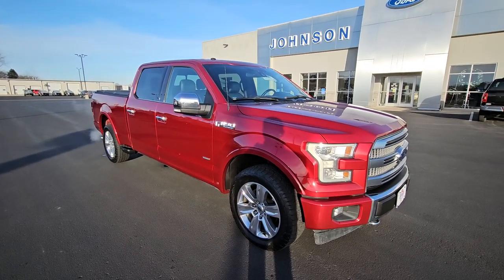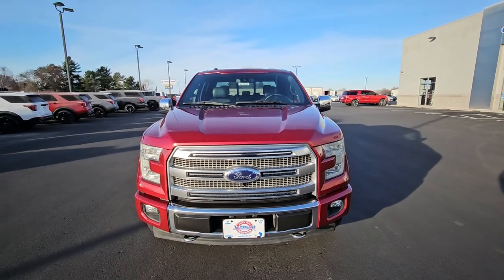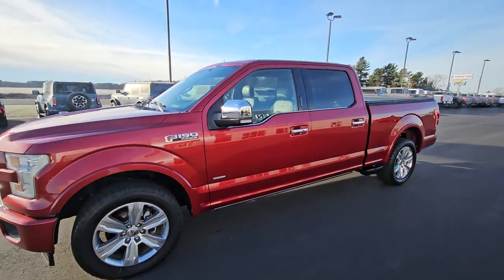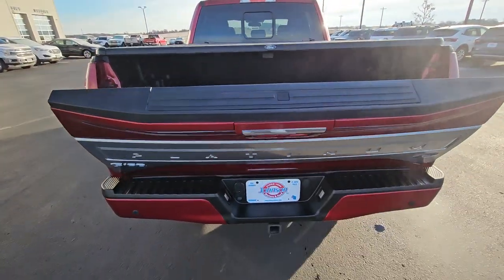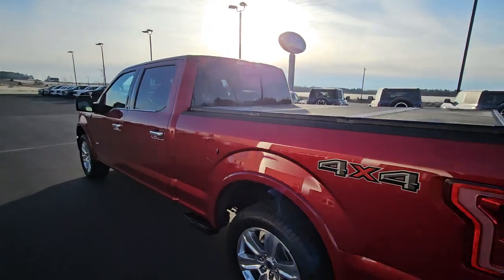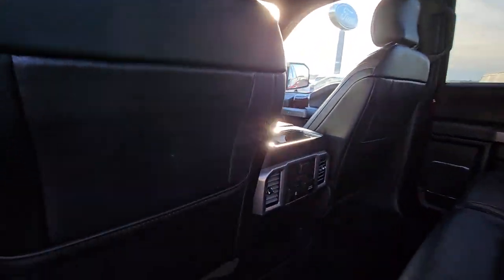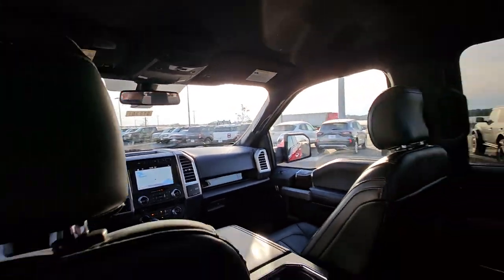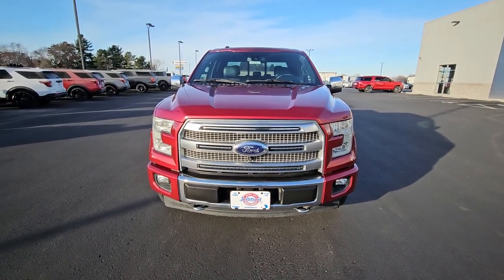2017 Ford F-150 Platinum 4WD Crew Cab, 3.5L V6, 76,560 mi, Ruby Metallic Clearcoat, stock # 919381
Accident Free, 3.5L Ecoboost, Navigation System, Cooled Seats, Heated Seats, Leather Seats, 360 Camera, Adaptive Cruise Control, 6.5' Box, Tow Package, This vehicle comes with a bumper-to-bumper limited factory warranty 12 Months or 12,000 Miles. Price does not include sales tax, title, registration, or $199.75 service fee.. bb KBB.com 10 Most Awarded Brands. Scores 21 Highway MPG and 15 City MPG! This Ford F-150 boasts a 3.5L V6 engine powering this Automatic transmission. ENGINE: 3.5L V6 ECOBOOST -inc: auto start/stop, Wheels: 20" Polished Aluminum, Voice-Activated Navigation -inc: SiriusXM Traffic and Travel Link (subscription required) in the 48 Contiguous United States and D.C, Subscriptions to all SiriusXM services are sold by SiriusXM after trial expires, subscriptions are governed by SiriusXM Customer Agreement; This Ford F-150 Comes Equipped with These Options Voice Activated Dual Zone Front Automatic Air Conditioning, Trip Computer, Transmission: Electronic 6-Speed Automatic -inc: tow/haul and sport mode, Transmission w/SelectShift Sequential Shift Control, Towing Equipment -inc: Trailer Sway Control, Tires: P275/55R20 BSW AT -inc: 275/65R 18 OWL all-season/all-terrain spare tire, Tire Specific Low Tire Pressure Warning, Tailgate/Rear Door Lock Included w/Power Door Locks, Tailgate Rear Cargo Access, SYNC 3 -inc: enhanced voice recognition communications and entertainment system, 8" LCD capacitive touchscreen in center stack w/swipe capability, pinch-to-zoom capability included w/available voice-activated touchscreen navigation system, SYNC AppLink, 911 Assist, Apple CarPlay and Android Auto and 2 smart charging USB ports, Note: SYNC AppLink lets you control some of your favorite compatible mobile apps w/your voice, It is compatible w/select smartphone platforms, Commands may vary by phone and AppLink software. The Votes are Counted KBB.com Brand Image Awards, KBB.com 10 Most Awarded Brands.